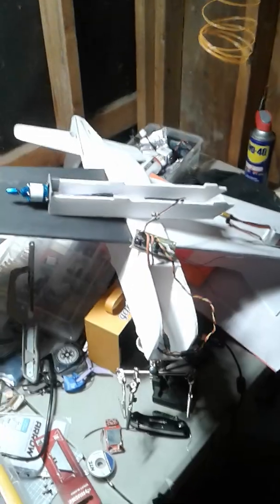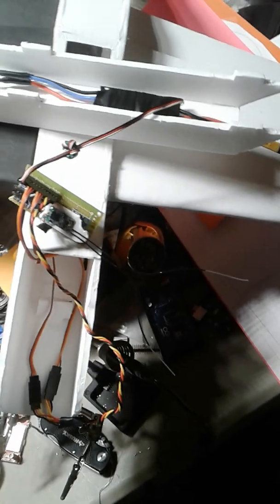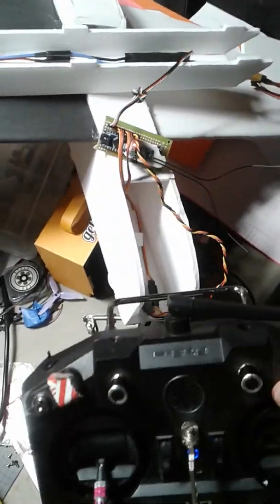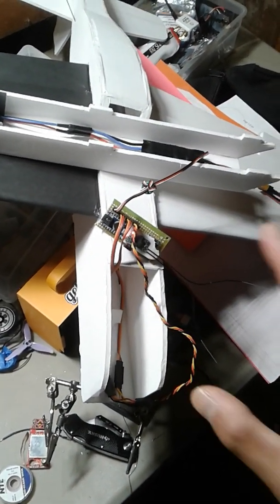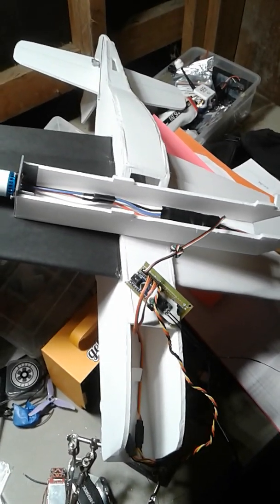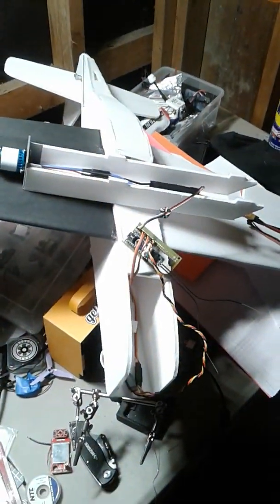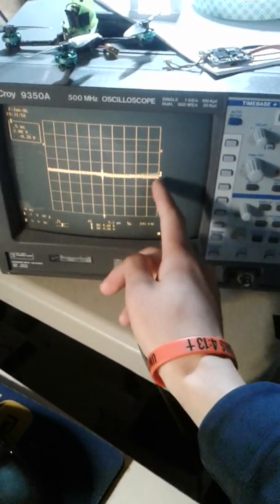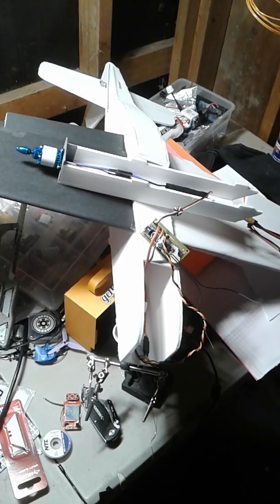Simple Airplane FC (SBUS to PWM, Arduino)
Parts used:
Arduino Nano
MPU6050 generic board
Frsky XM+
Time. Lots of time ;-)
Once this is complete, I'll probably be making it into a PCB, just for fun.
HAPPY FLYING!!!